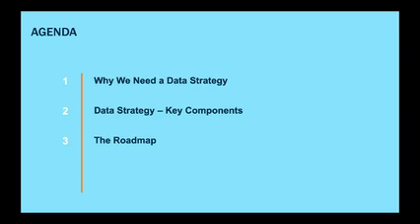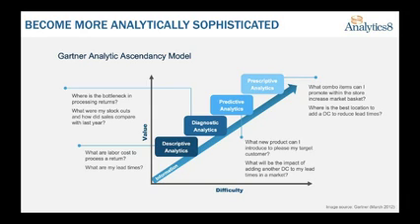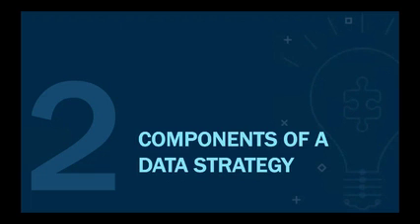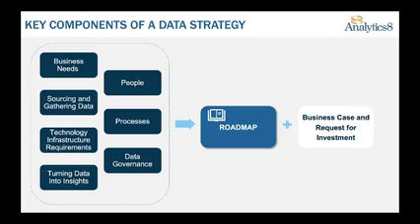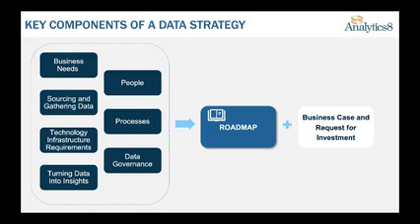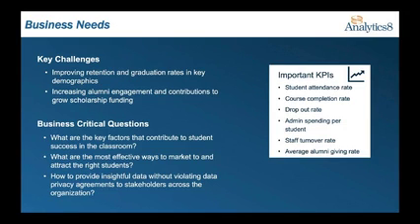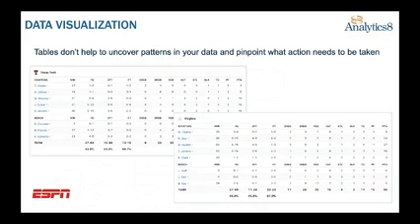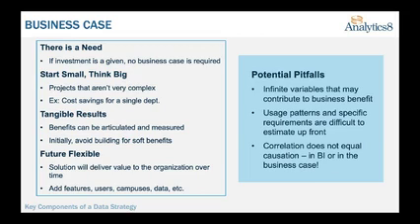Building a Data and Analytics Strategy for Higher Ed Institutions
From financial and budgetary information to academic performance metrics, institutions of Higher Education have so much critical data on their hands. But many times, this ever-growing amount of data is viewed as a problem instead of an asset, because data is stuck in systems that don’t talk to each other, manual processes impede data quality, and analytics tools aren’t focused on the KPIs you care about.

Between student, faculty, and donor expectations and the reality of remaining competitive in the marketplace, the stakes are high in this industry. It’s time for Higher Ed institutions to put their data to work; and it starts with a Data Strategy.

In this webinar, we discuss:
-Data Strategy definition and how it can help you achieve your institutional goals
-Key elements of a Data Strategy and real-life applications
-The importance of a Roadmap that outlines the “how and when” to achieve your goals

Watch to learn about the most important step to unleashing the power of your data.